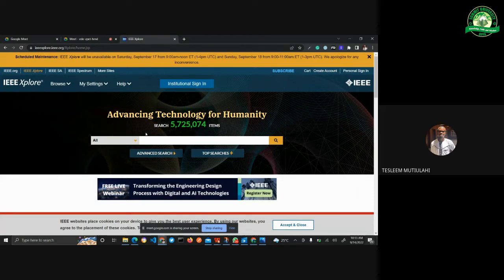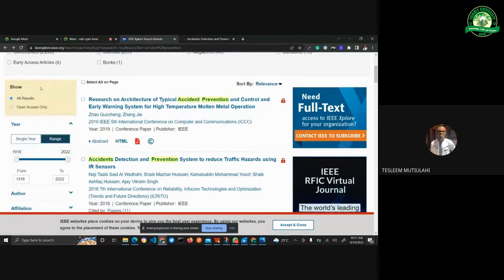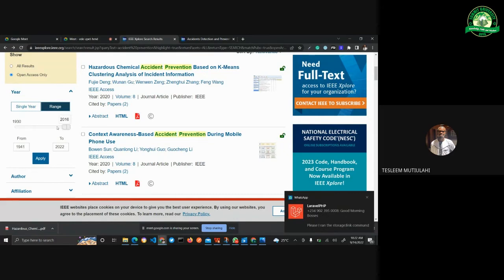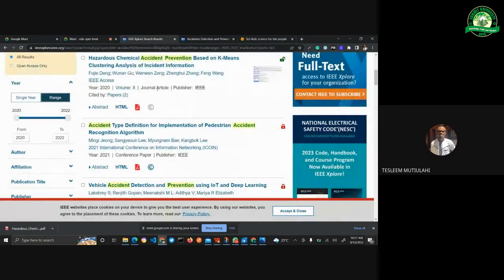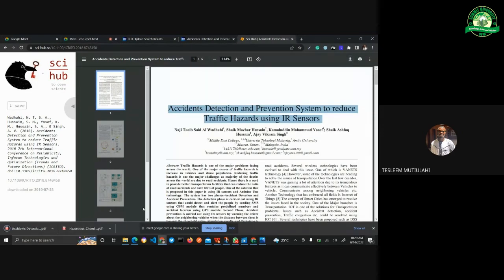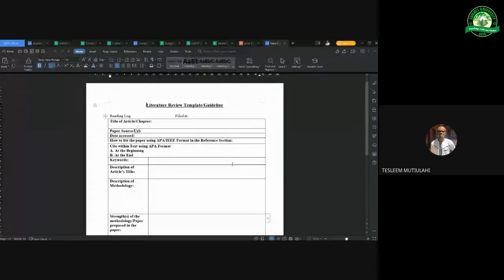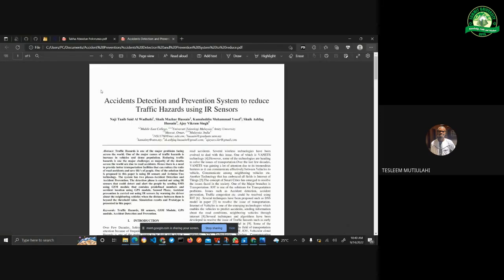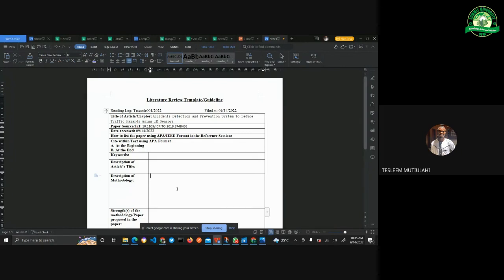Accident Prevention Class 3